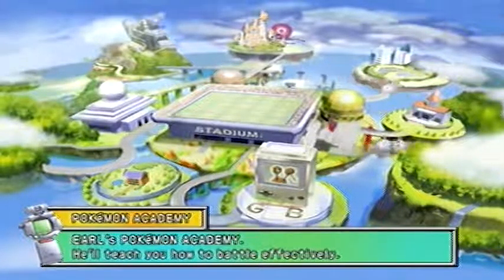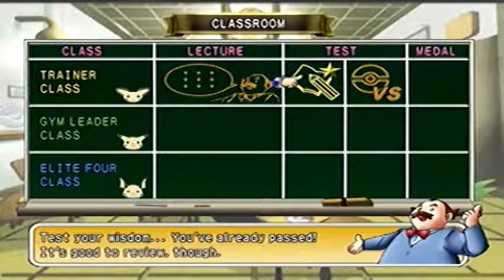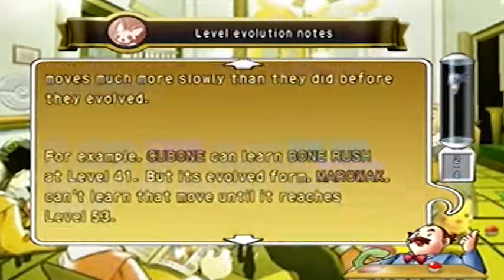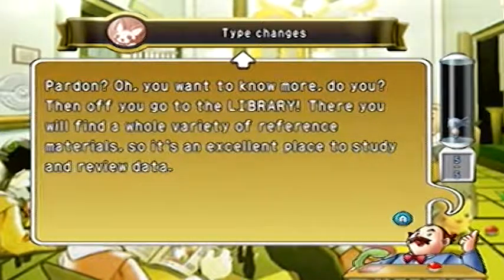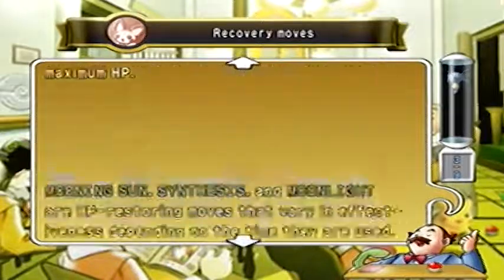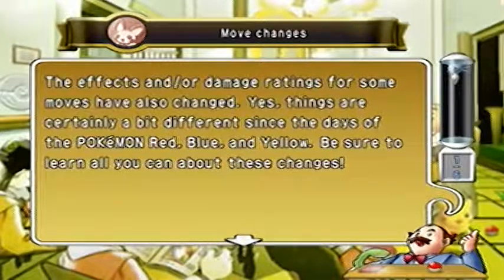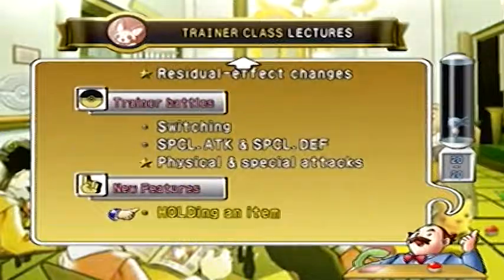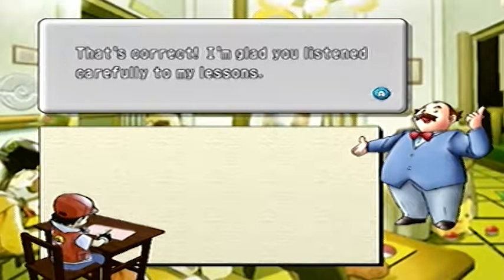Let's Play Pokemon Stadium 2 - Episode 30: Back to Basics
We take a break from battles and reacquaint ourselves with the rules of battle!